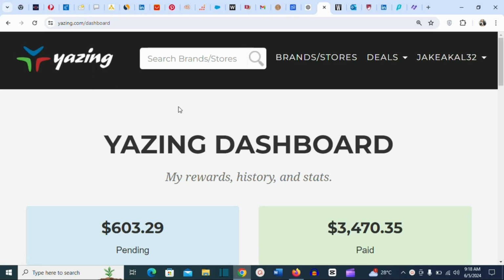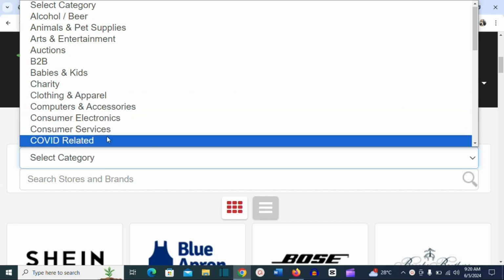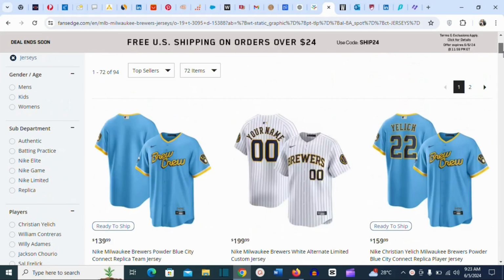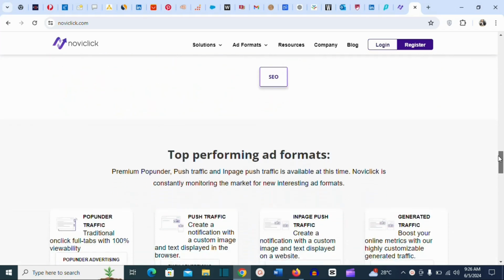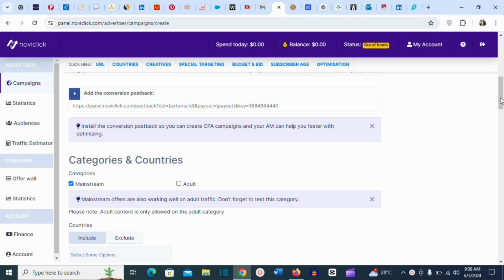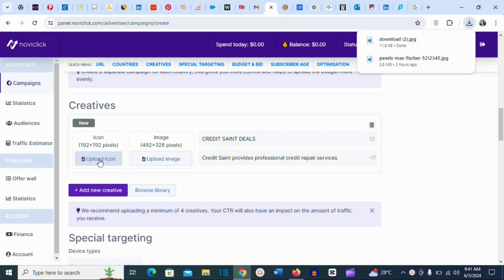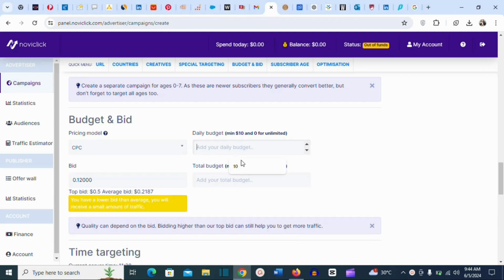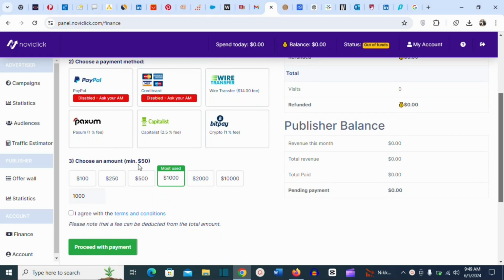Earn $600+ Daily With Affiliate Marketing Using This Traffic Method | Digital Marketing Business.